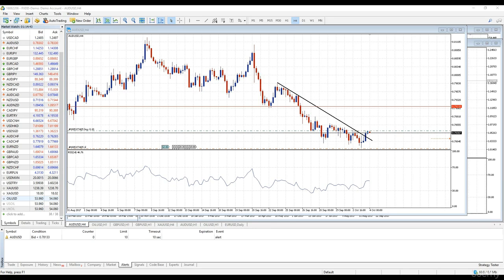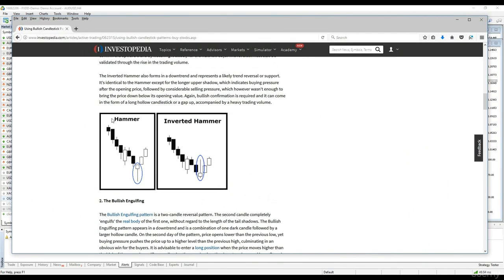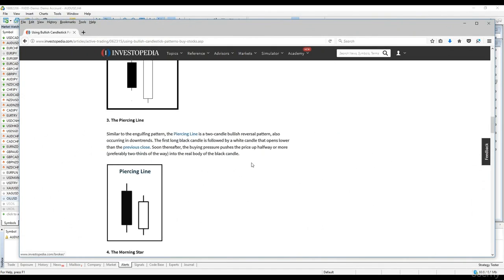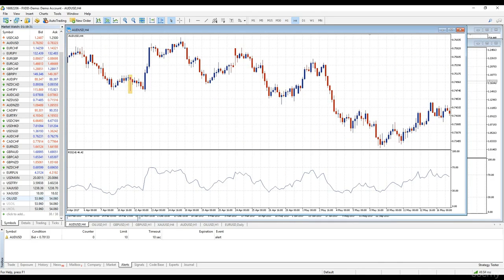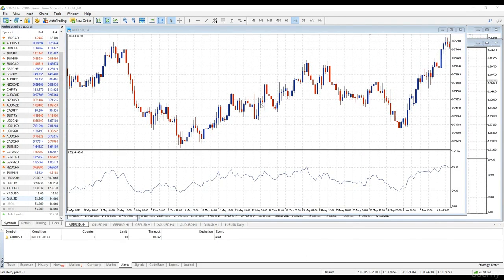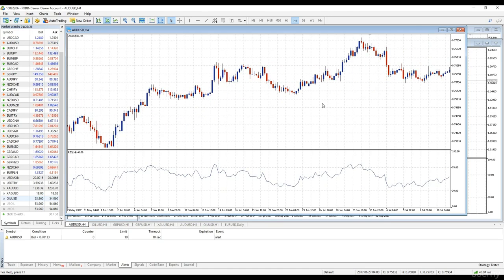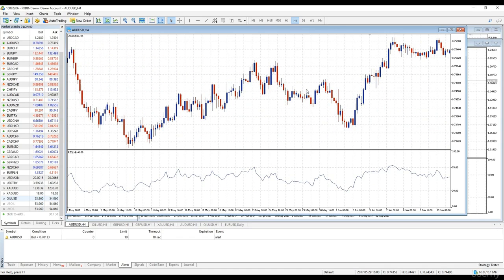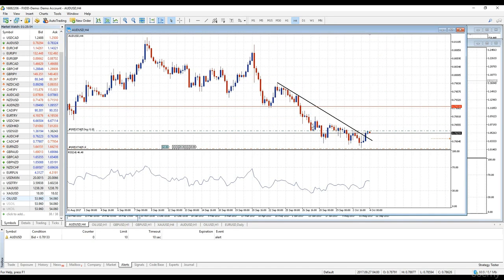Forex Training Series :16 Candlestick Analysis Advanced Understanding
Forex Training Series : 4 MT4 Templates  Profiles

This was all shared by one of the best mentors in South Africa.
Sharing with those that are mainly on Youtube.